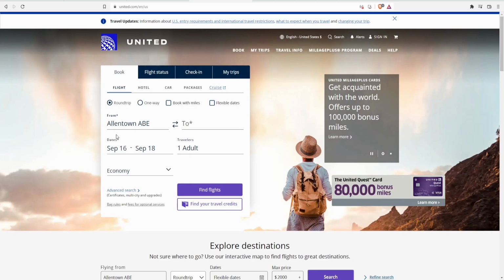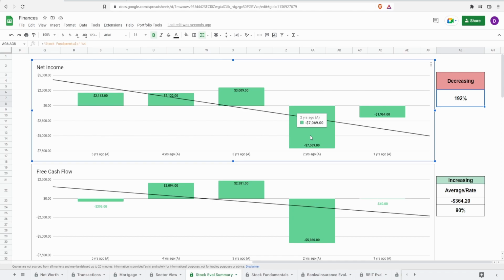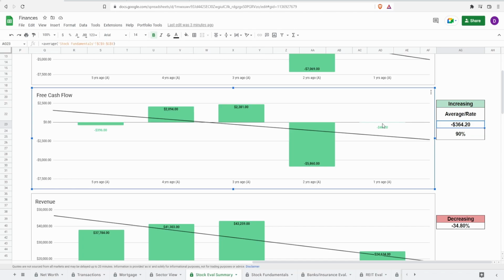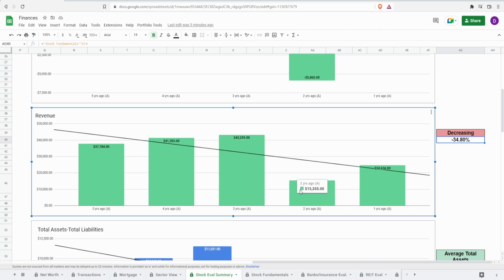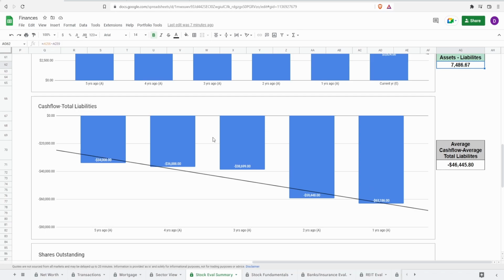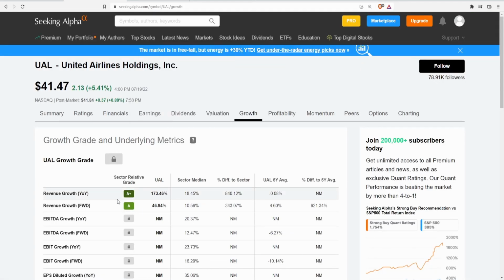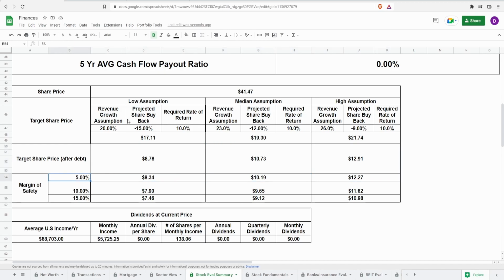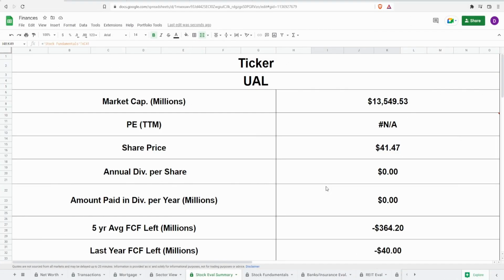Stock Analysis | United Airlines Holdings, Inc. (UAL) | DID IT RECOVER?